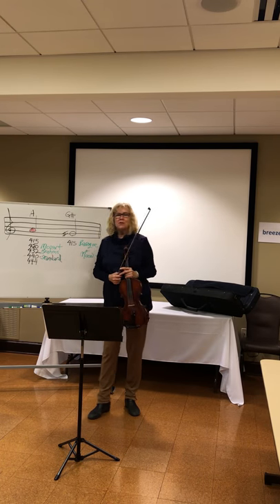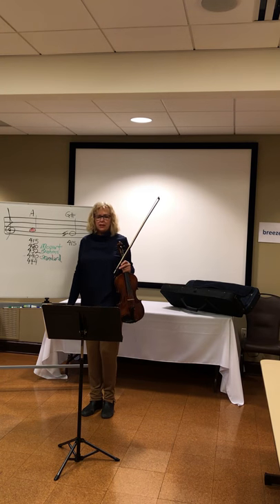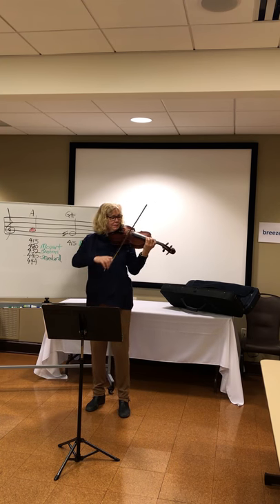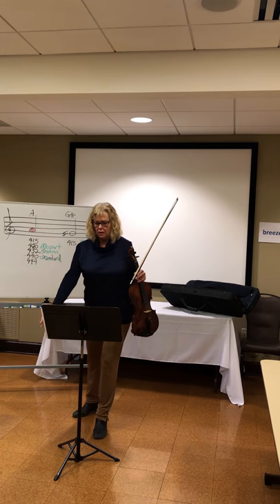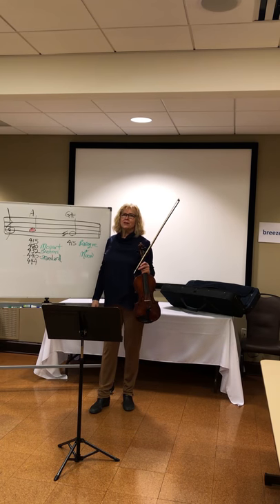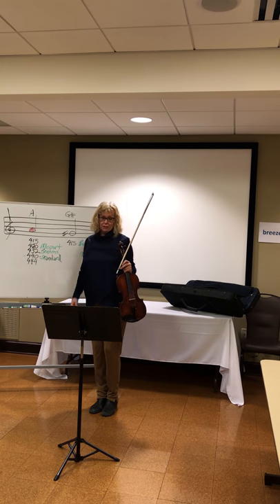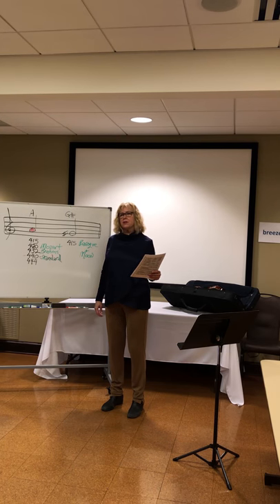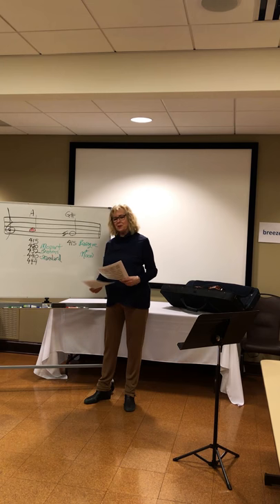Pitch and Tuning: From Outer Space to Our Inner Lives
Demonstrating on my viola, showing evolution and history of the Rising Pitch.

This speech is an abbreviated version focused on pitch from another lecture entitled "The Truth About Rhythm" found on YouTube or on Ms. Quinn's website. Scroll all the way to the bottom for the links on this

TV interview CD of Ms. Quinn original compositions performed inside the Great Pyramid

Sources
1. Ernst Berendt, Joachim-Ernst. 1987, The World is Sound: Nada Brahma: Music and the Landscape of Consciousness, Rochester, VT, Destiny.
2. Renold, Maria. 2004. Intervals, Scales, Tones, and the Concert Pitch - C=128 hz.  Forest Row, East Sussex. Temple Lodge Publishing
3. Steiner, Rudolf. 1983. The Inner Nature of Music and the Experience of Tone. Spring Valley, NY. Anthroposophic Press.
4. Quotes from Johannes Kepler, Hans Kayser, Thomas Michael Schmidt, and Hartmut Warm, found in Nada Brahma